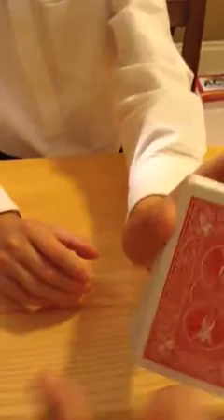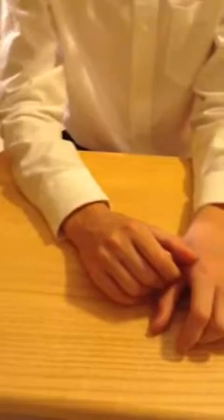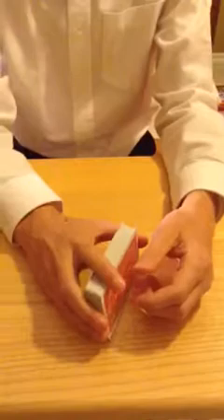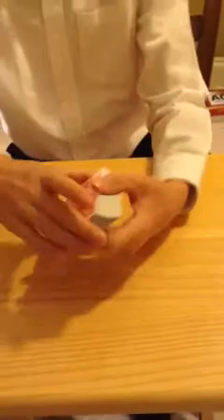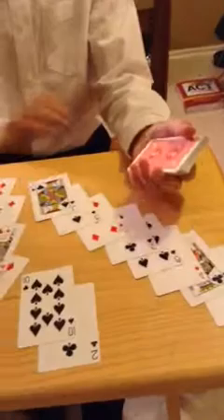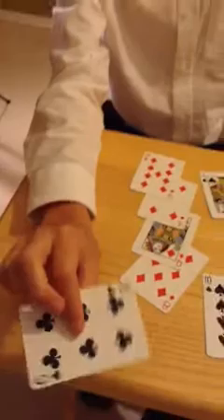New Magic Channel!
Trick performed: Circus Card Trick, from Royal Road to Card Magic, by Jean Hugard and Frederick Braue